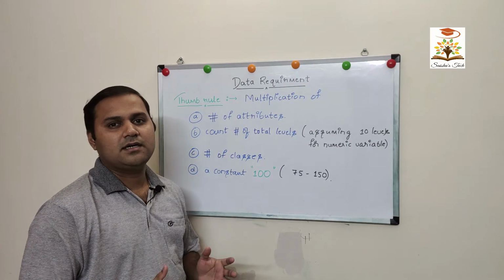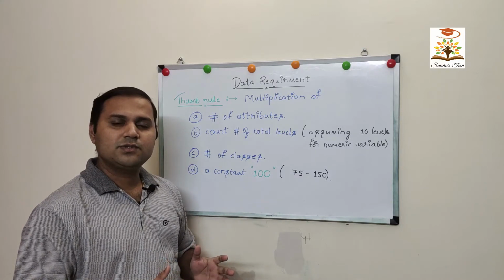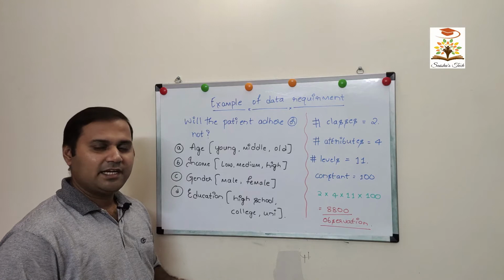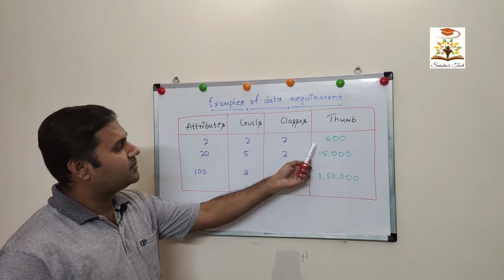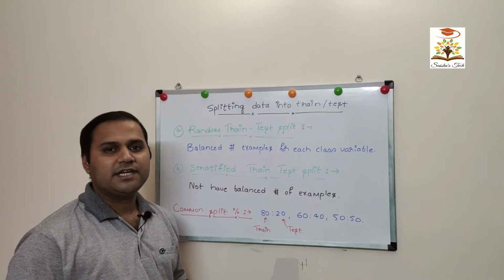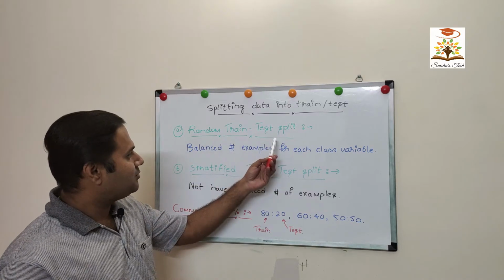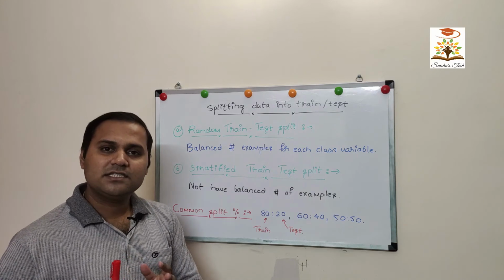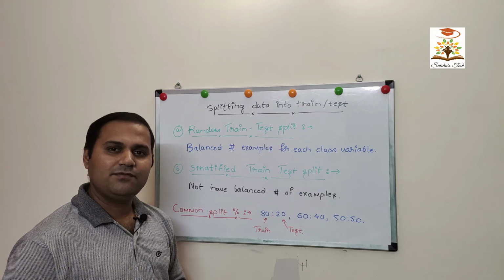Data Requirement & Splitting the data – Saisha's Tech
Hello, this is Amogh Kaliwal, in last video we understood what is bias & variance, bulls-eye diagram for bias and variance and complete video with under fitting & over fitting concepts with model error and in today’s video we will understand Data Requirement for any project & splitting the data into train and test.